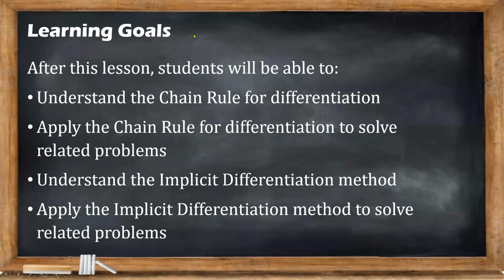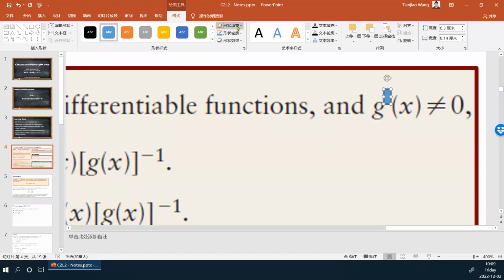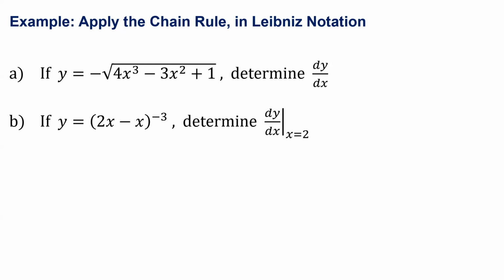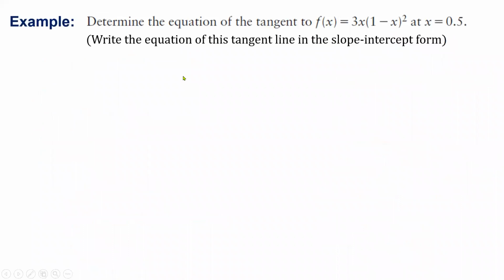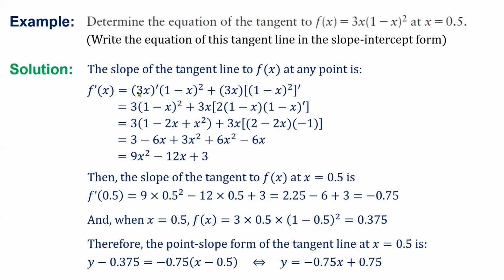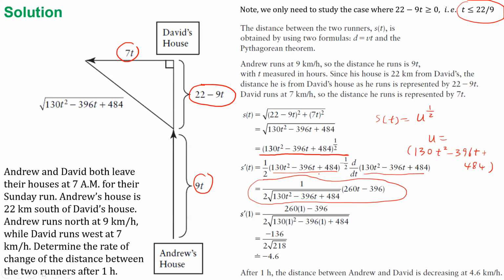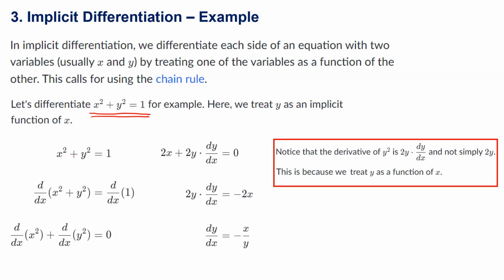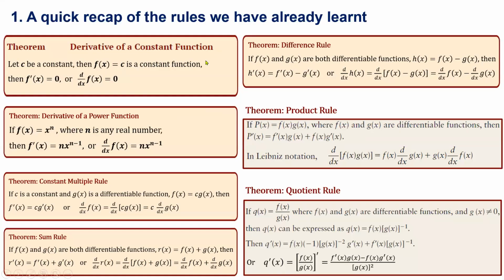C2L2: Derivative Rules (Part II)